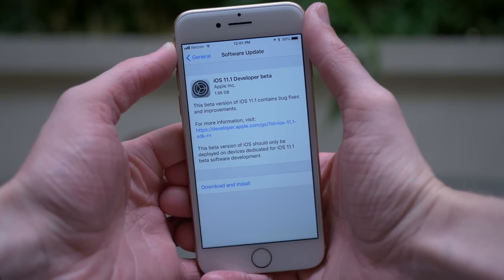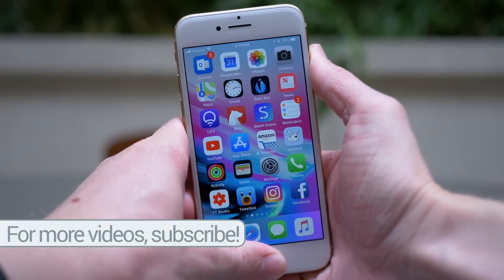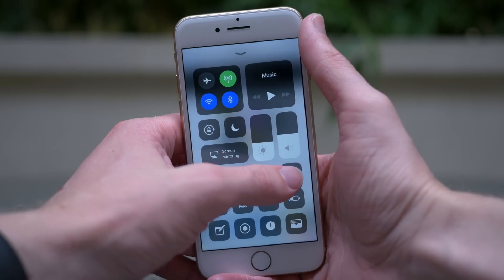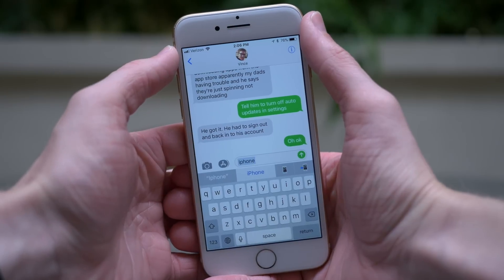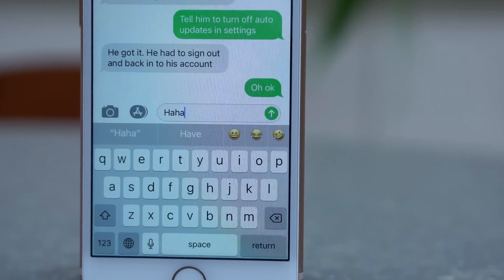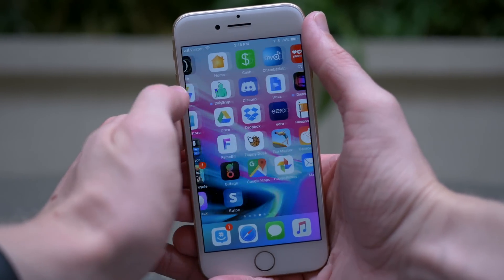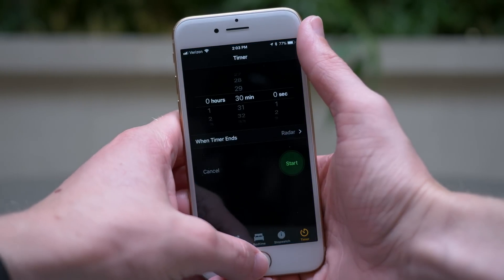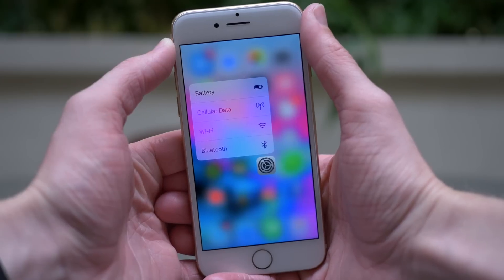iOS 11.1 Beta 1: What's New?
The first iOS 11.1 beta was issued on Wednesday morning following the release of iOS 11.0.1 the day before.